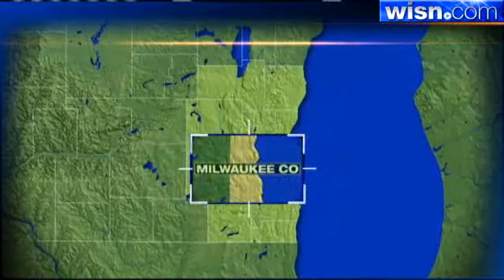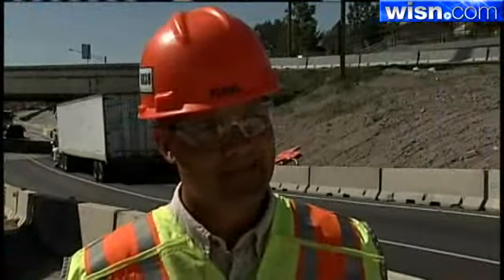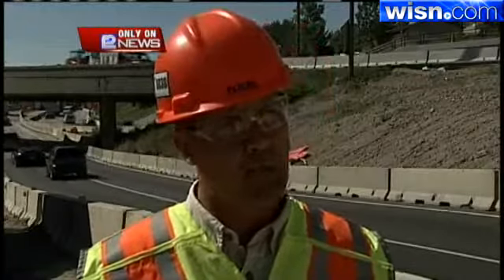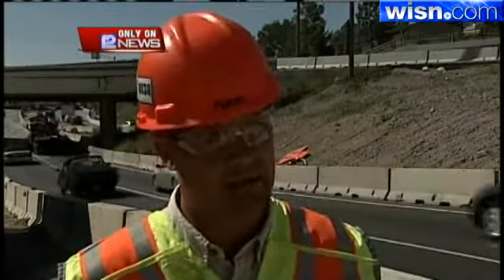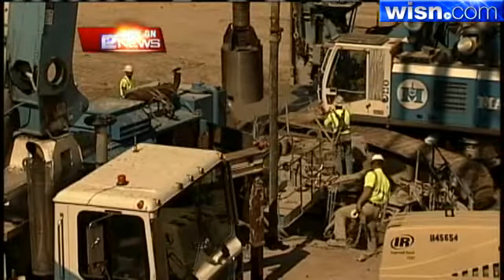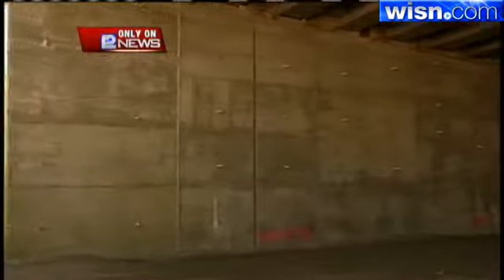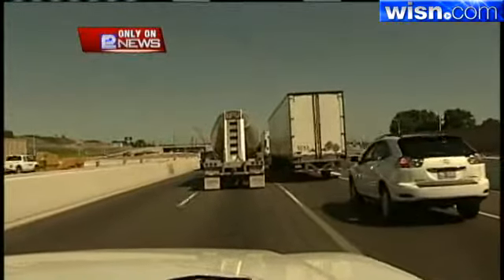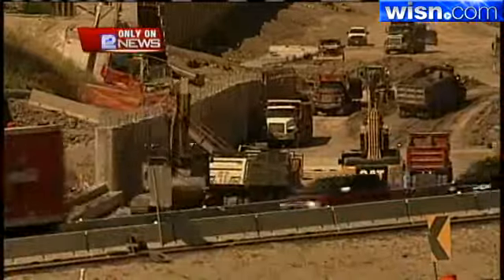First Look At New Tunnel System In Mitchell Interchange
A brand new tunnel system is taking shape in the Mitchell Interchange.